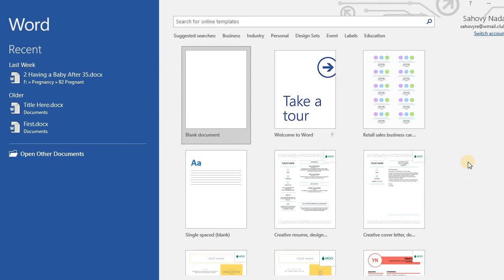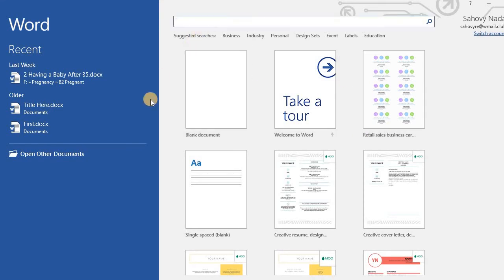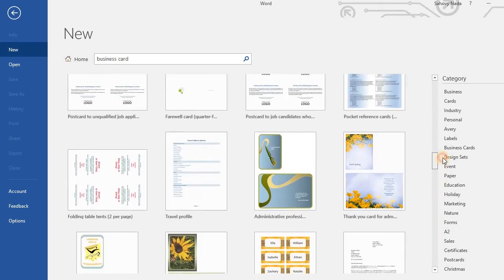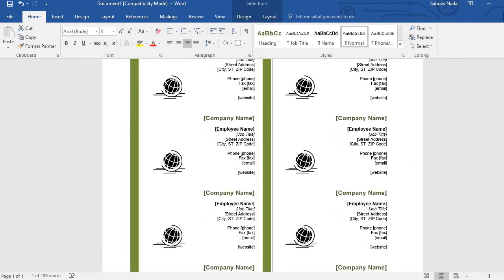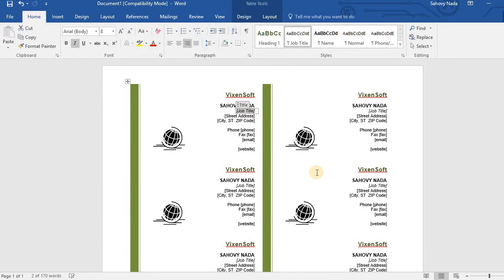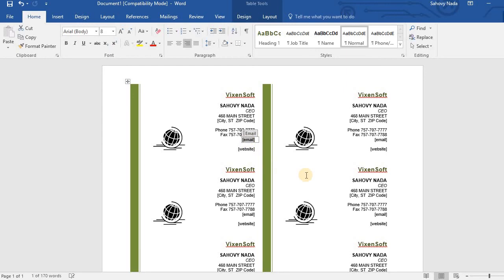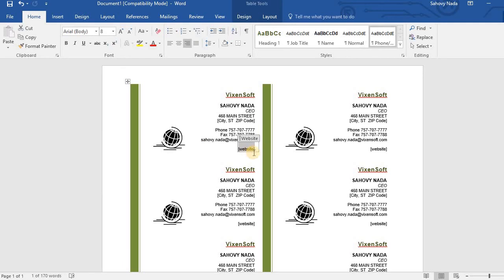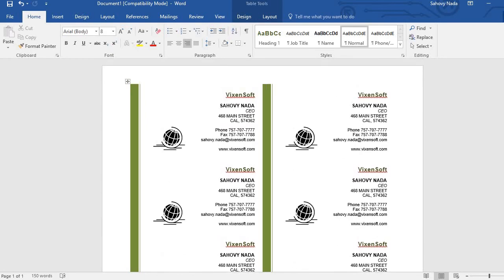Microsoft Word 2016 Essential Training | Business Card Template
Having business card is a must for any professionals.

Printing your own business card is an easy task with Microsoft Word 2016, since it provided thousand of beautiful templates.

Each and any of the business card template has a very professional look, and you won't get disappointed with the design.

Please take a look on this business card templates video.